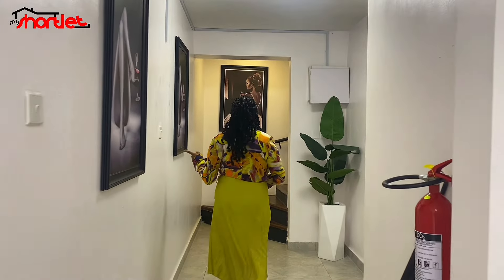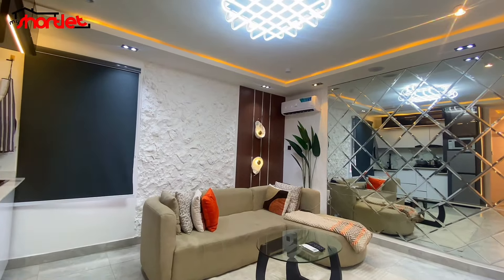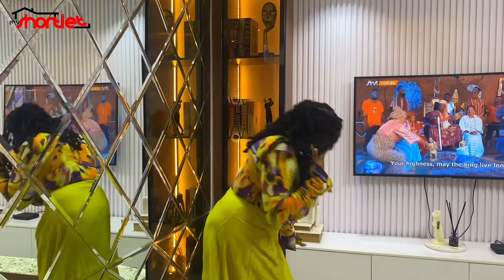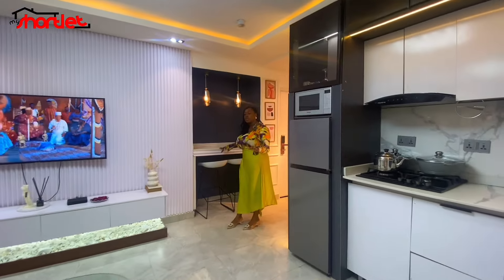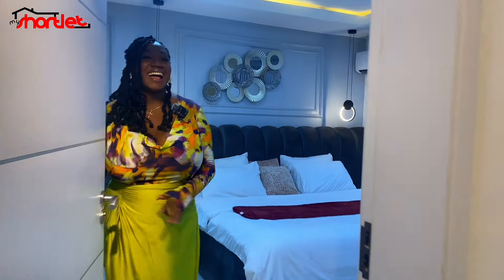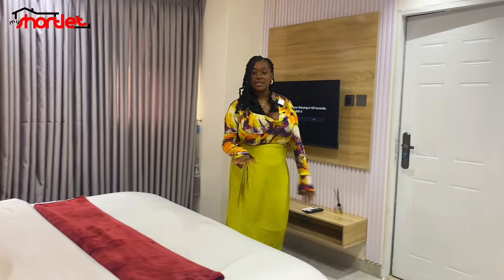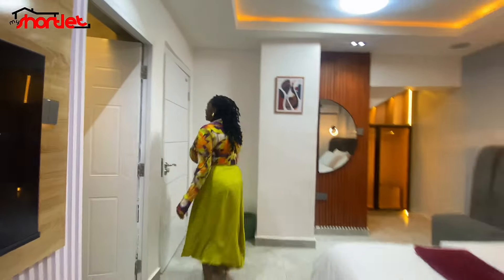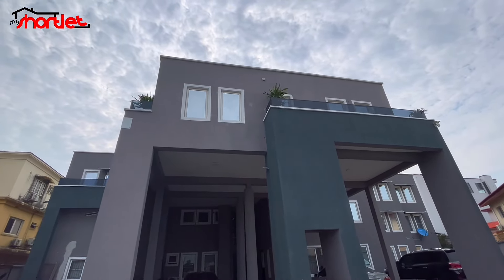Most Affordable One Bedroom Airbnb in Lagos| Budget Friendly | 100k per night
Visiting Lagos? We have a budget friendly one bedroom airbnb in Lagos with great amenities

Price:  100k Nightly

Minimum stay: 3 nights or more

Main features

Modern Fitted Kitchen
Spacious living room
Natural light
En suite bathroom
Mordern decor
24/7 Security
Secured parking Space
Dstv Channel
Internet
Housekeeping

📞📲 For more enquires and booking 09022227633